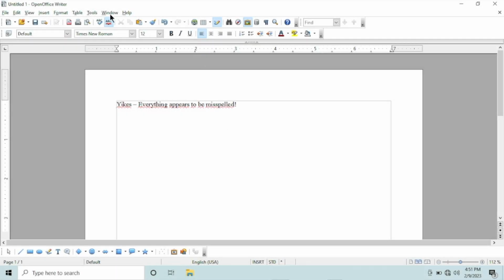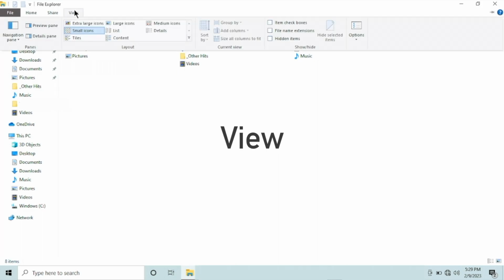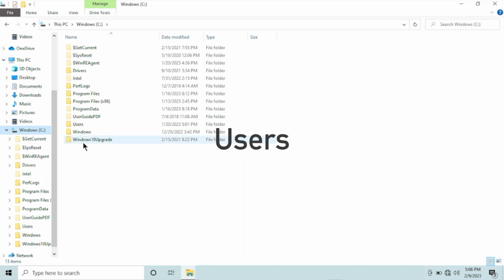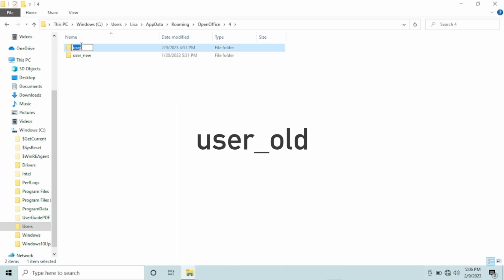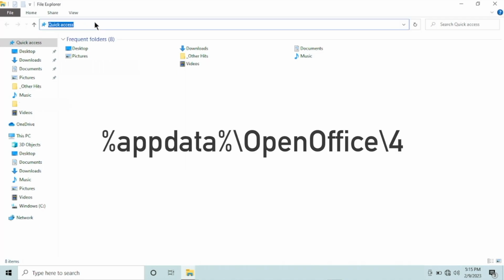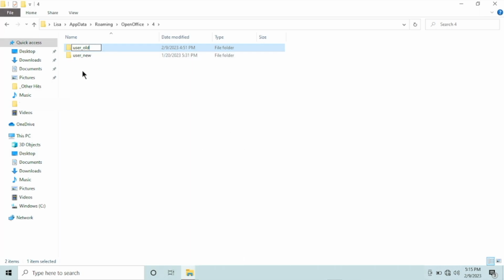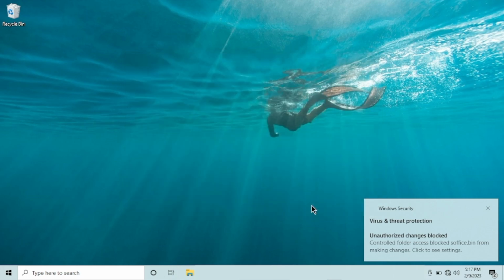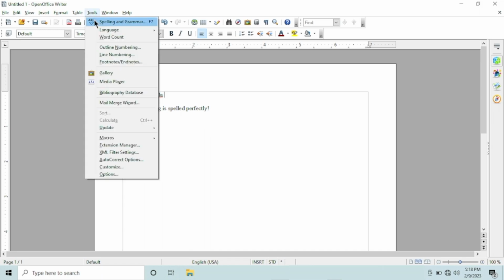How to Fix Spell Checker in OpenOffice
If OpenOffice shows every word you type as misspelled and your spellcheck dictionary has no words, here’s how to fix it. For more helpful how-tos and tips, visit the doityourselfstan channel on YouTube @doityourselfstan,